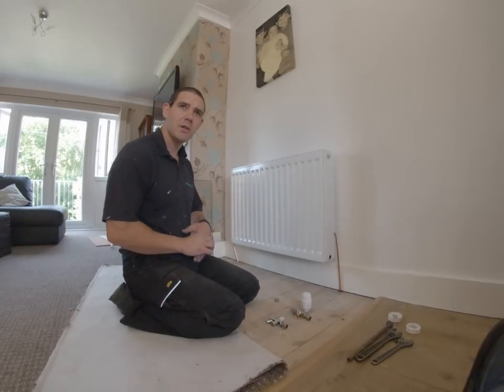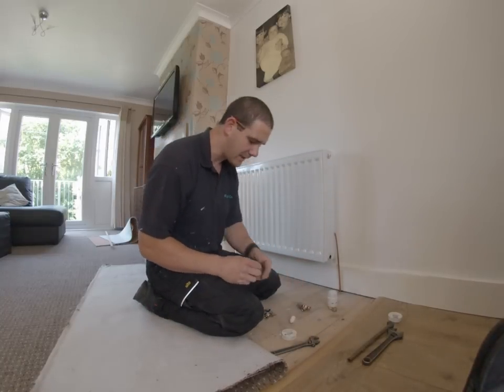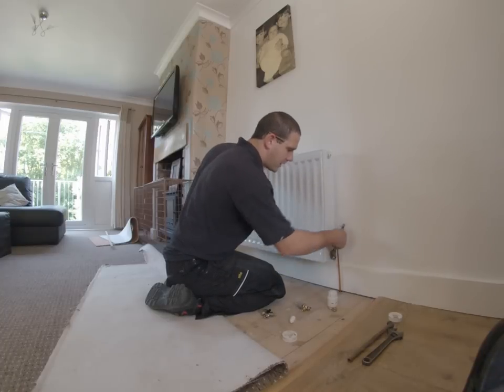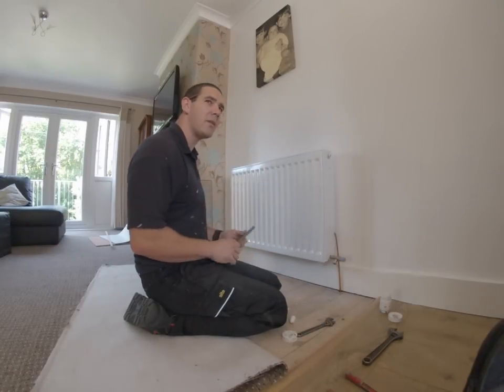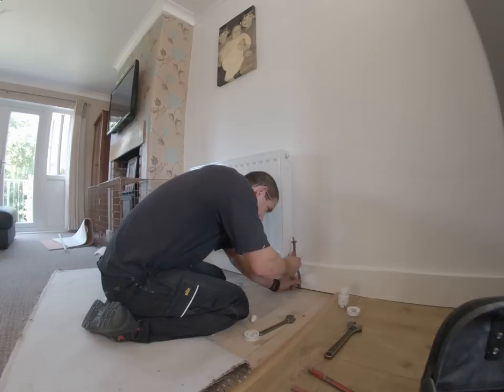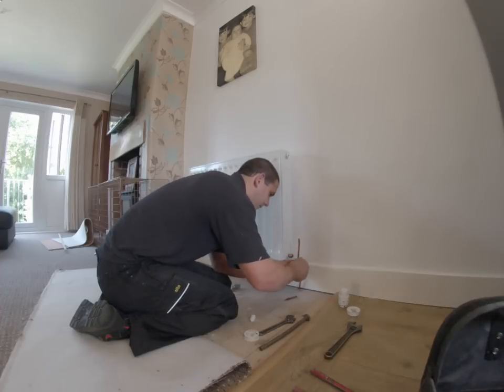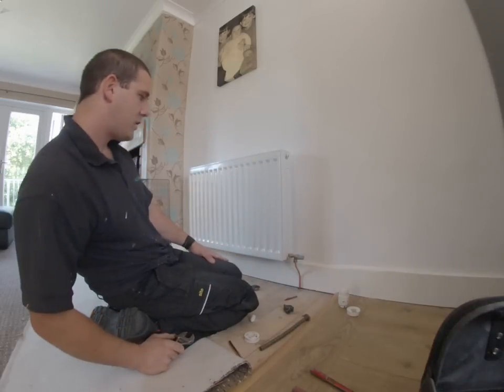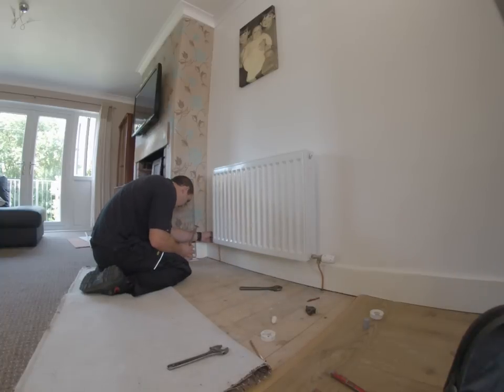How to install radiator valves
This is a short film about how to install a 10mm thermostatic and lock shield drain off  valve to a radiator and connect to 10mm copper pipe.